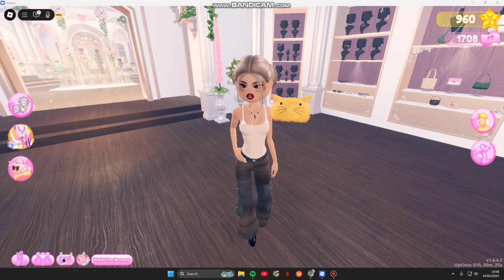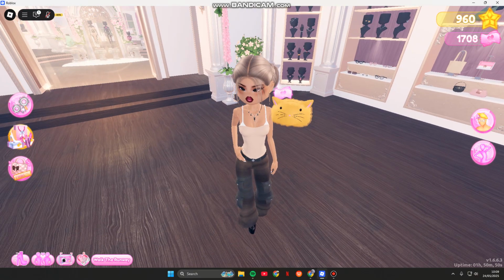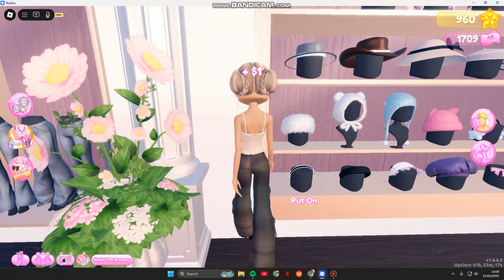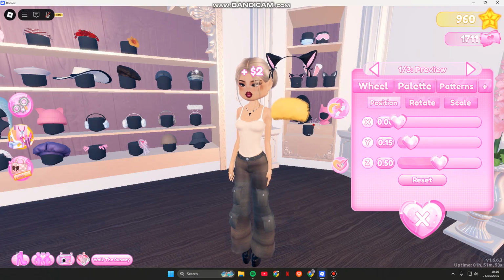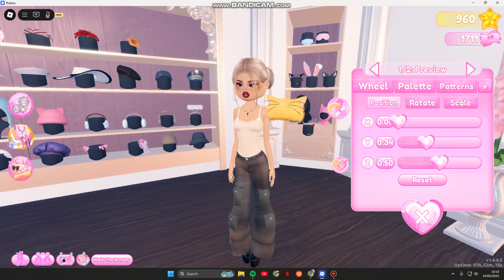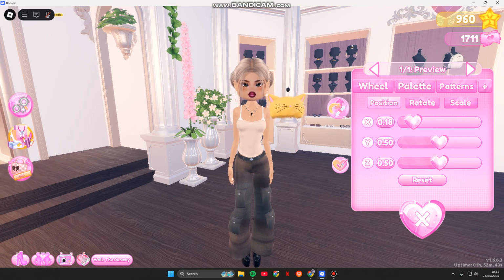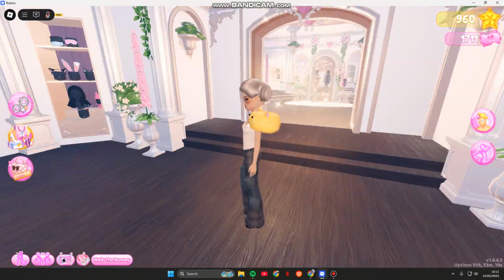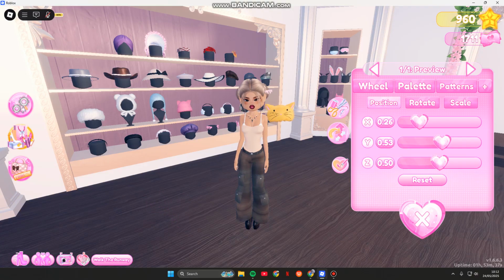Add This to Your Look = Instant AWW! How to Make Pets in Dress to Impress 🐱✨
CUTENESS. OVERLOAD. 💖 Ever wish you could bring a furry bestie into your Dress to Impress fits? Now you can! 🐾 This must-try hack shows you how to add adorable pet-like companions to your runway look—no VIP needed and 100% aww-worthy! 🐶🐰🐥